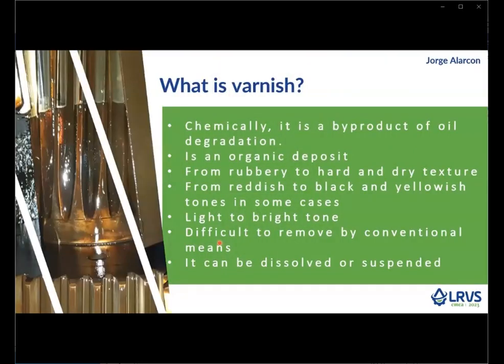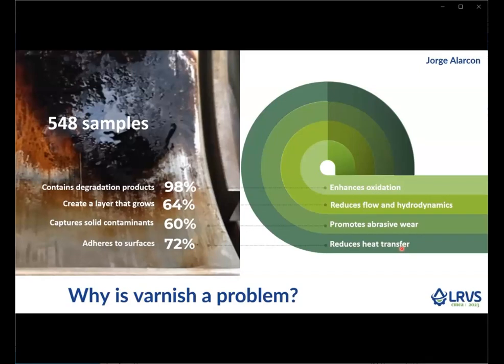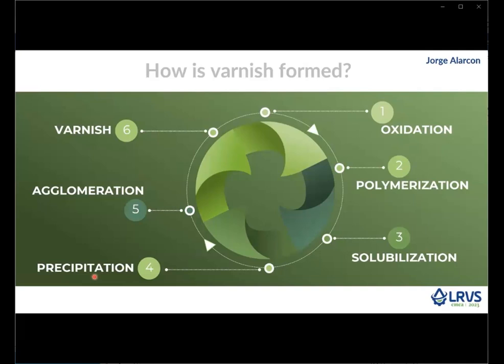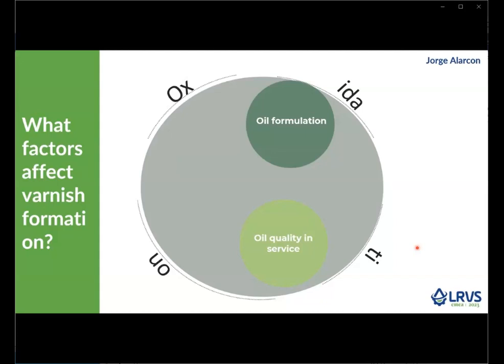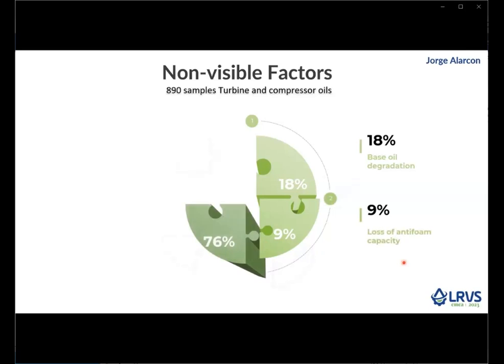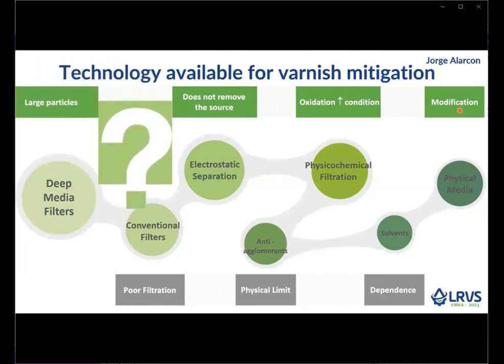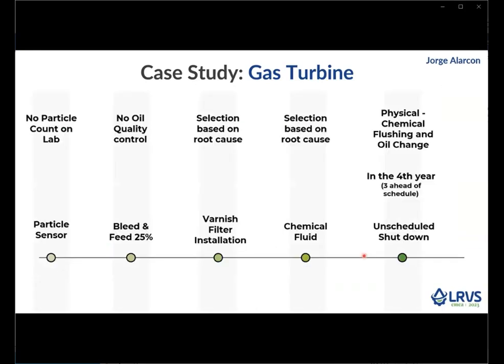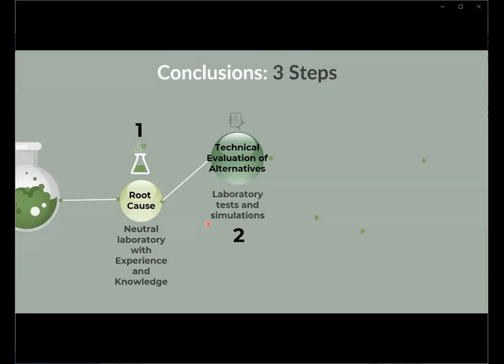A Deep Analysis On Varnish Causes And Solutions, Case Studies by Jorge Alarcon, Polaris Laboratories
Jorge Alarcon, Reliability Manager, Polaris Laboratories

Varnish continues to be a problem and many lubricated assets are a frequent cause of unexpected expenses and unplanned plant shutdowns.

While traditional oil analysis is a tool that can identify this problem, in many cases the service provider does not determine the root cause, either due to lack of knowledge, lack of necessary tools, or a combination of both.
In a survey carried out on varnish problems in turbomachinery, 86% of the solutions proposed were filtration. While 12% suggested replacing the oil and a remainder indicated carrying out a more in-depth analysis.
Decision making should be based on an analysis of the origin of the varnish problem and not only on its quantification.
This presentation analyzes the origin of 3 cases of varnish from the chemical point of view and the alternatives proposed as well as the follow-up to them.